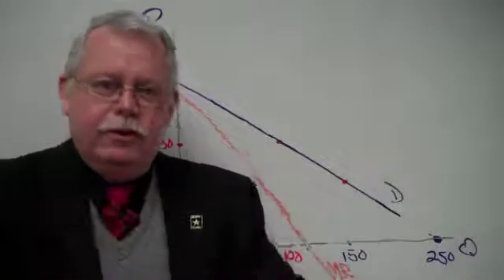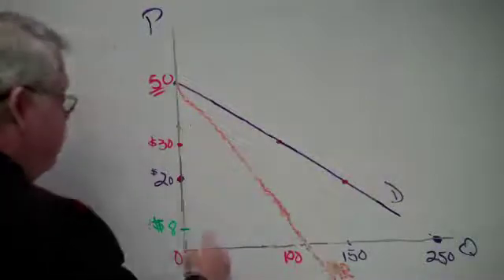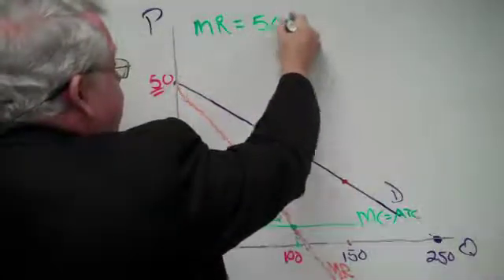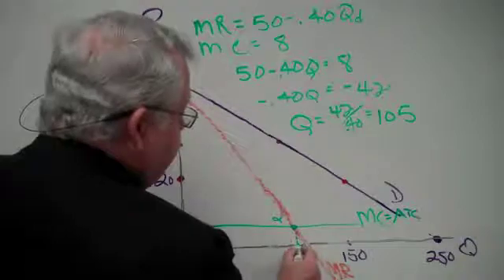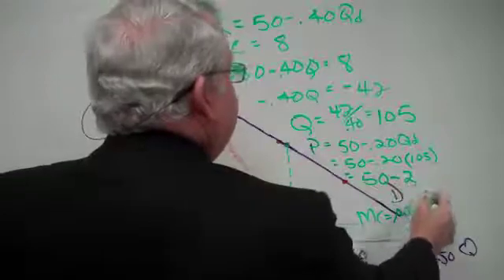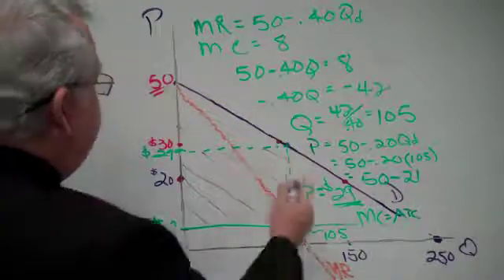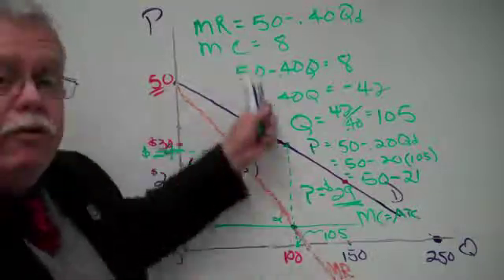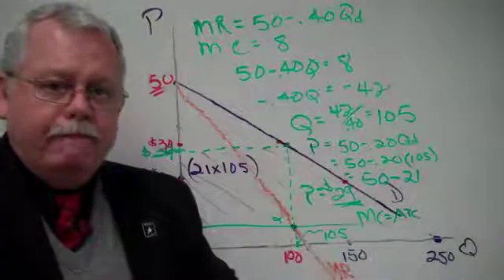Linear Demand Analysis V.mp4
Last video of the 5-part Linear Demand Analysis integrating marginal costs and determining profit maximizing price and output.